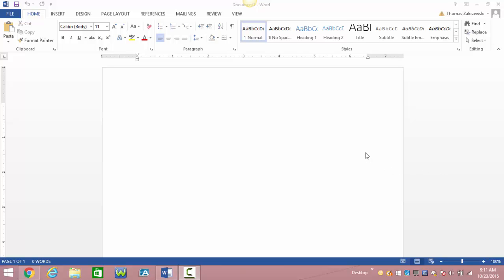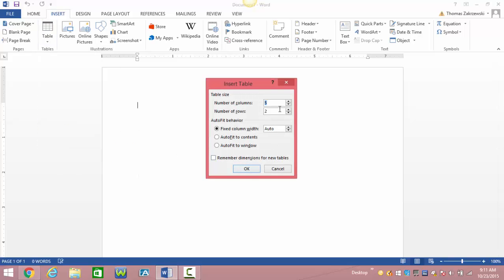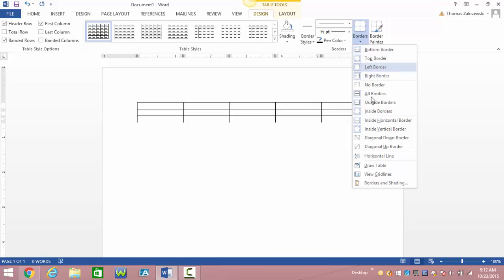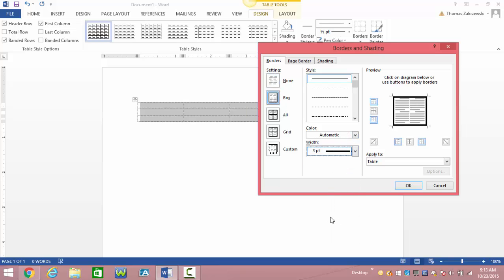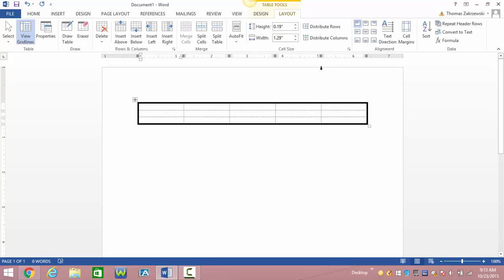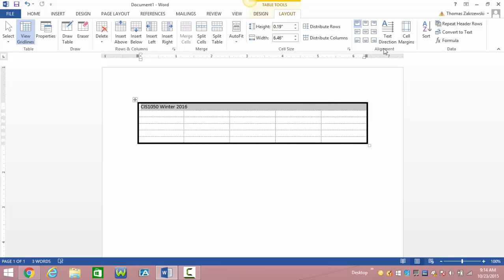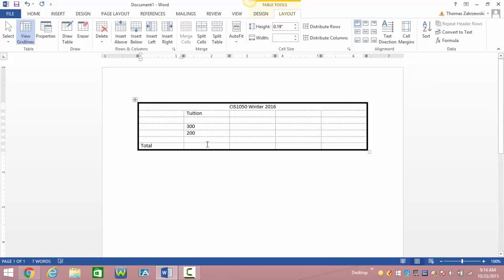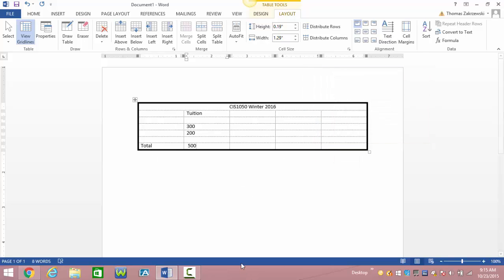Inserting a Table